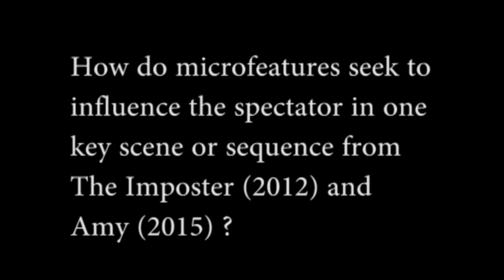Video Essay Micro features Sally & Eleanor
Video essay on the impact of micro sequences in Amy & The Imposter